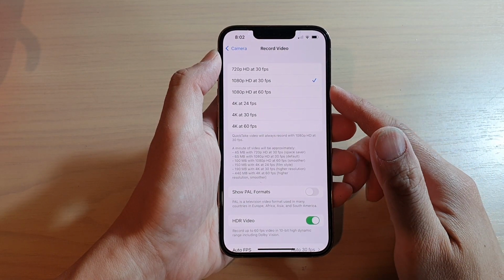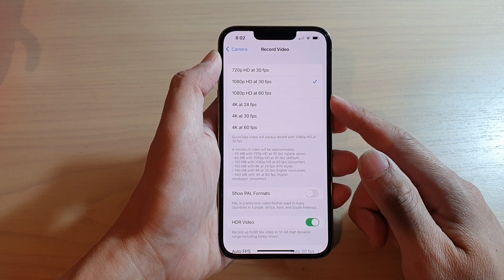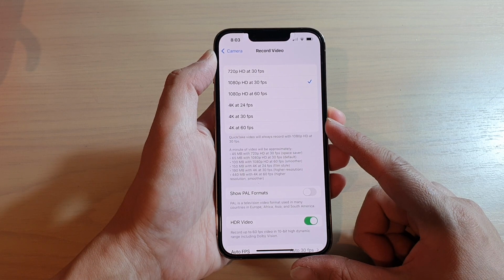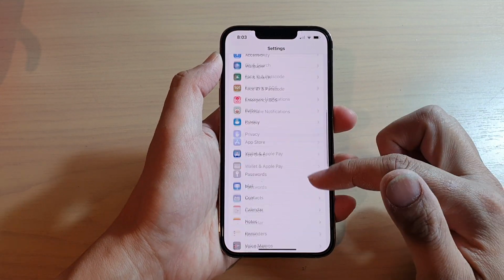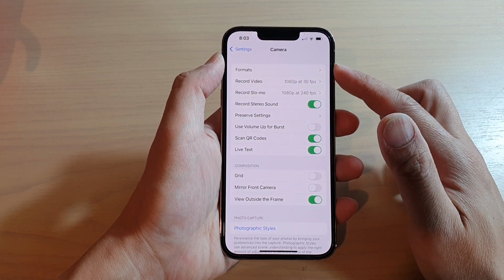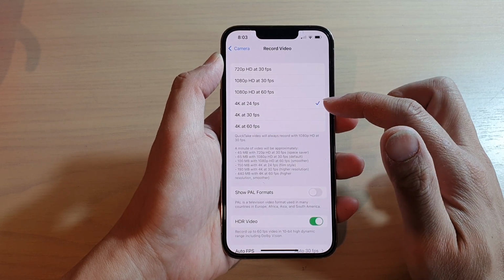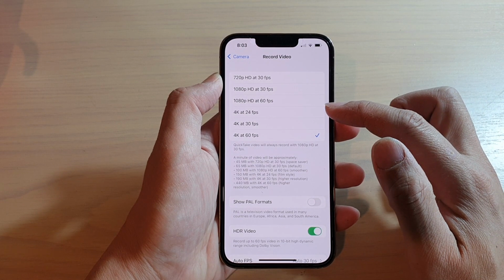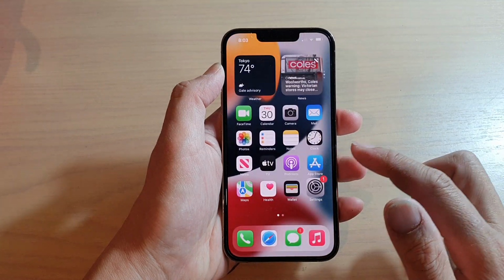iPhone 13/13 Pro: How to Set Camera to Record Video in 4K at 24/30/60 FPS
Learn how you can set the camera to record video in 4K at 24, 30 or 60 FPS on the  iPhone 13 / iPhone 13 Pro/Mini.